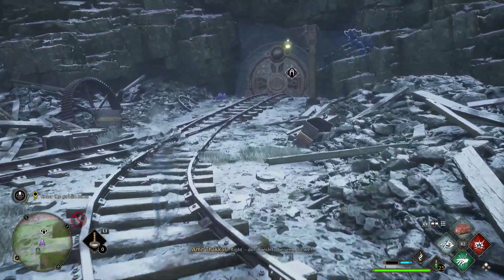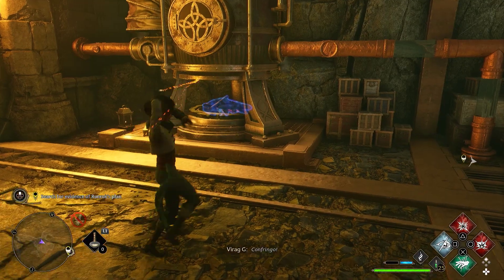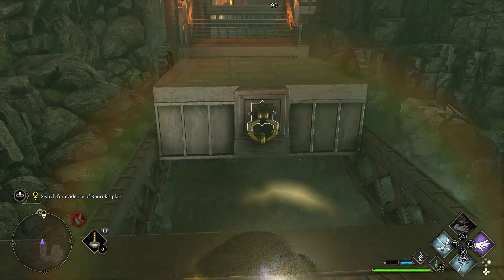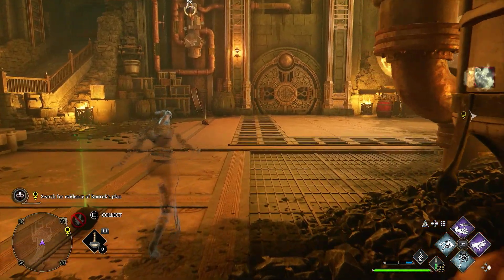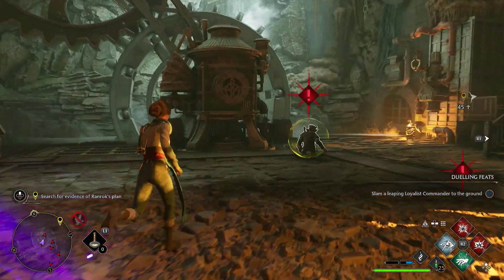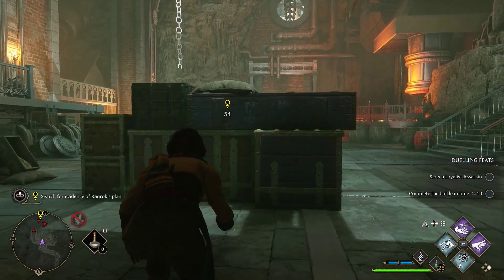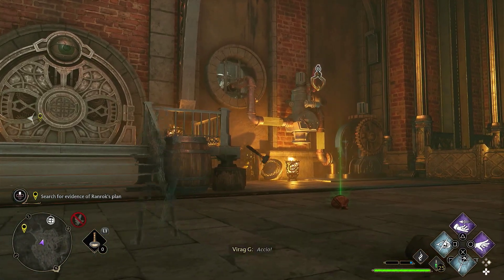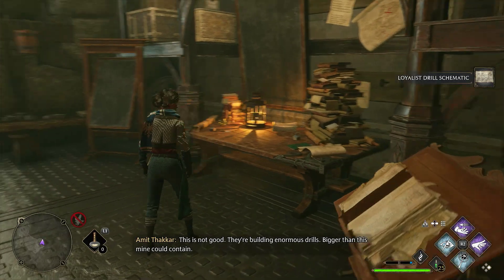All The Mine's Eye Collection Chests Hogwarts Legacy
All The Mine's Eye Collection Chests Hogwarts Legacy. How to find All The Mine's Eye Collection Chest Locations in Hogwarts Legacy.
00:00 Collection Chest 1
03:42 Collection Chest 2
You can find Hogwarts Legacy All The Mine's Eye Collection Chests locations following this video guide. Hogwarts Legacy is an action role-playing game developed by Avalanche Software.